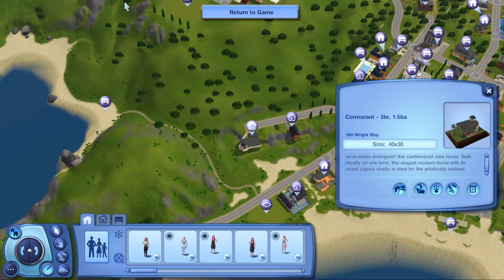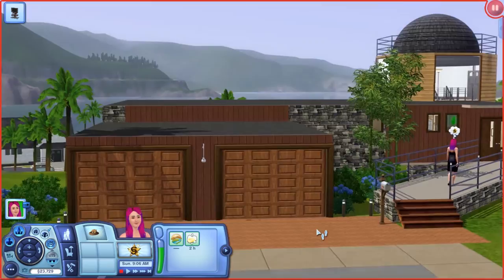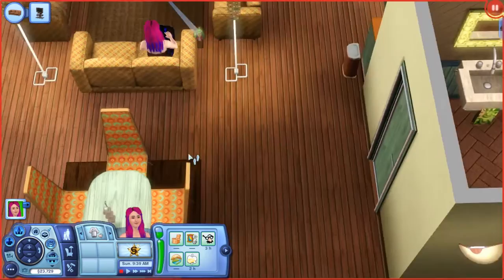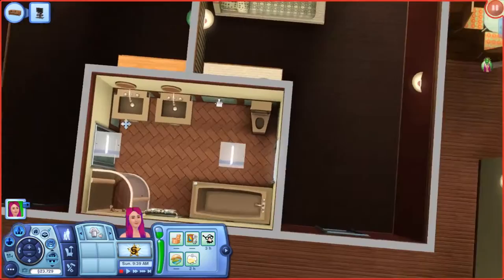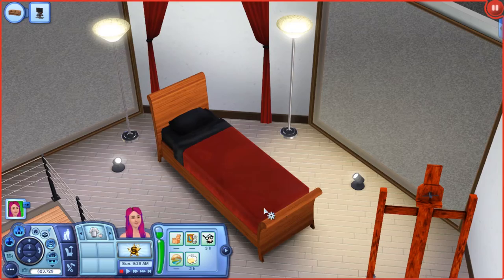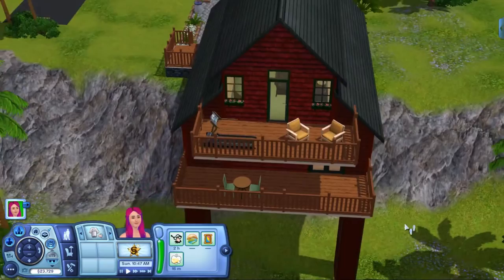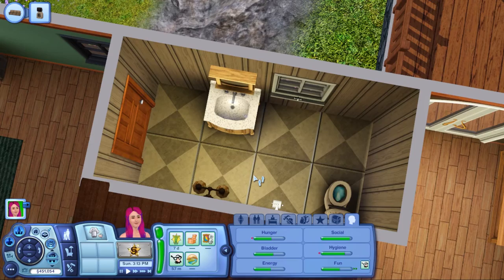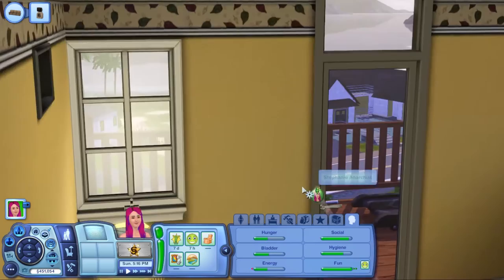The Sims 3 House Tour - Sunset Valley Base Game Homes - Part 5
Welcome to the Simarchy Channel! This is a Sims 3 house tour of the base game homes pre-built in Sunset Valley. Some homes are empty, others have pre-made families living in them. I decided to tour all of the homes in Sunset Valley so you can get a closer look at the amazing houses created for us to use! You can move into an empty house, play as a family already created for you, or evict the family and use the house for your own Sims. So many options, so little time!! Which is your favorite Sunset Valley home?!

In this video I tour:
Home 1: Cormorant - 3 bedroom, 1.5 bathroom located at 180 Wright Way built on 40x30 lot
Home 2: Shearwater - 1 bedroom, 1.5 bathrooms located at 120 Wright Way built on a 40x30 lot

I also tour your homes!! Submit your Sims 3 and Sims 4 builds to be featured by finding me on any of the social media's listed above, or email directly at
**Please note, custom content and store content will not show up so please replace them before submitting**

FAQ
What laptop do I use?
Lenovo IdeaPad
What microphone do I use?
Blue Yeti
What webcam do I use?
Logitech C920
How do I grow my channel?